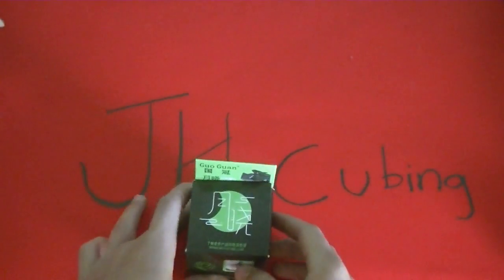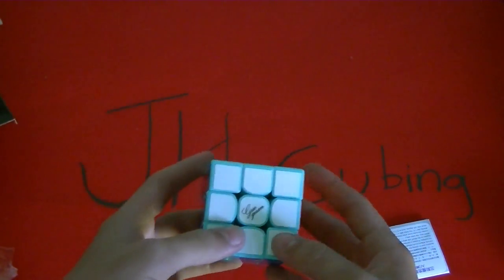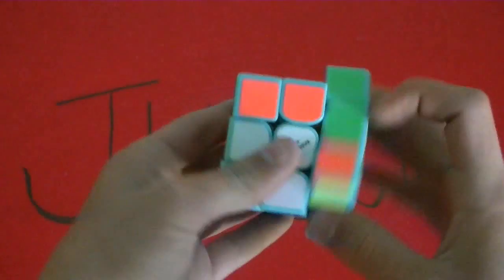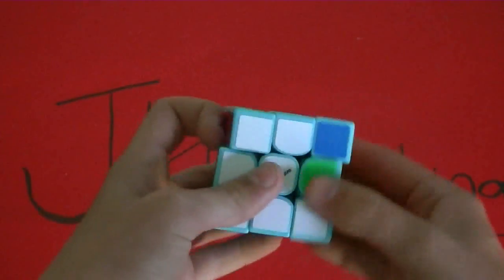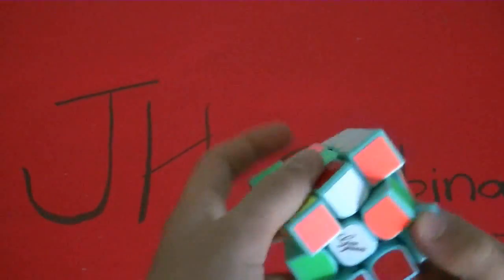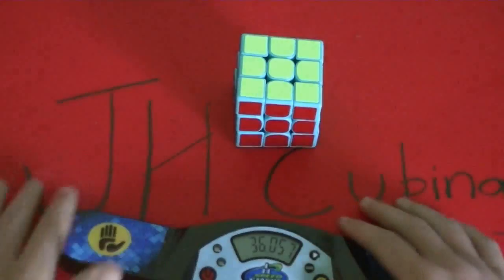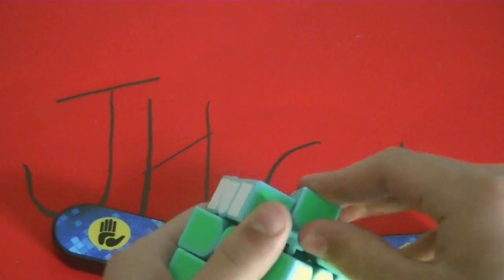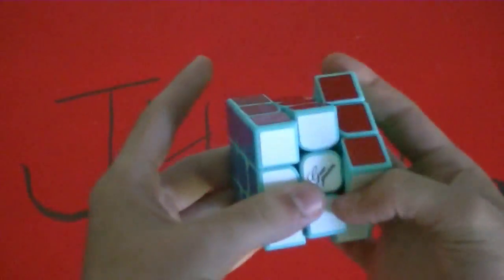Guoguan Yuexiao Teal Unboxing + First Impressions | Amazon.ca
This is a good cube if you want it go ahead and get it hope you guys like it bye.